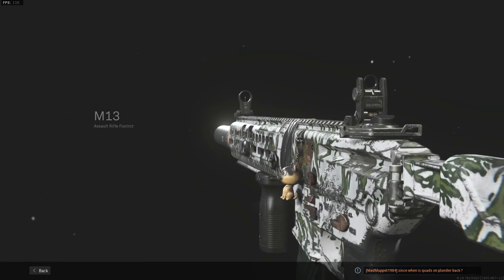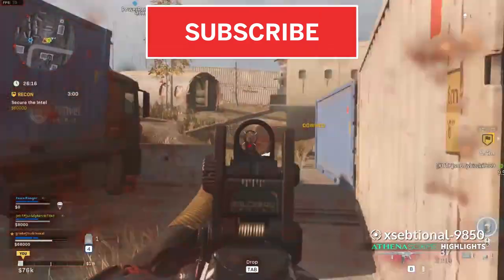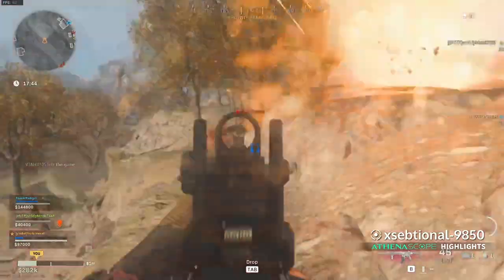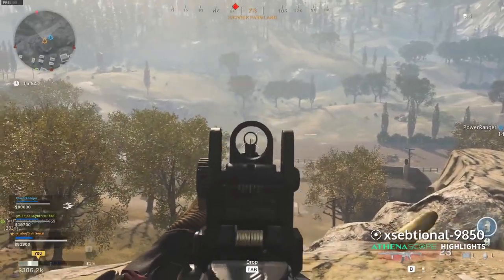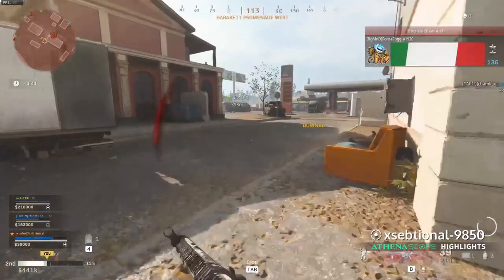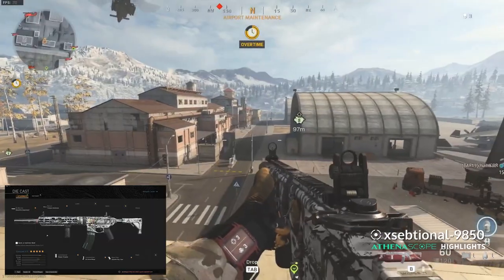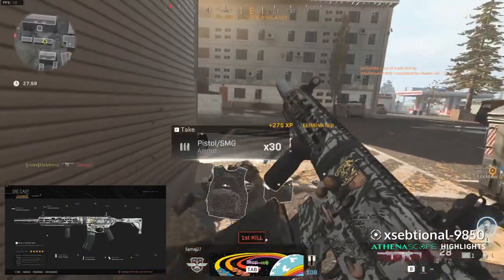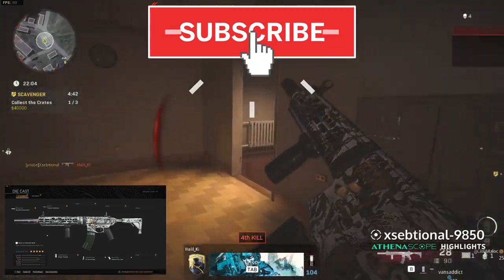ZERO Recoil M13 Class Setup - M13 Warzone setup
What is up everybody, I am back with another weapon class setup for warzone and today I'm showing you guys my new m13 build. This M13 build is focused on having zero recoil while not losing all mobility with this gun. This M13 build is amazing and very easy to use. In the last few weeks I have seen many more m13's on the battlefield and I love to see it. It is a fantastic gun with great base stats.

I hope you guys enjoy this M13 class setup for Call of Duty Warzone

Song: Lonely earth - Icarus